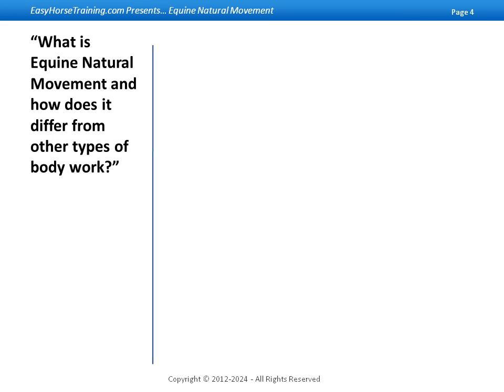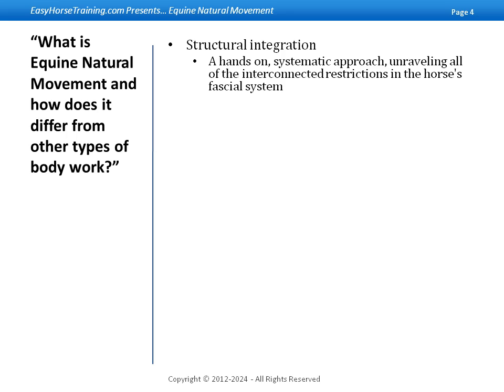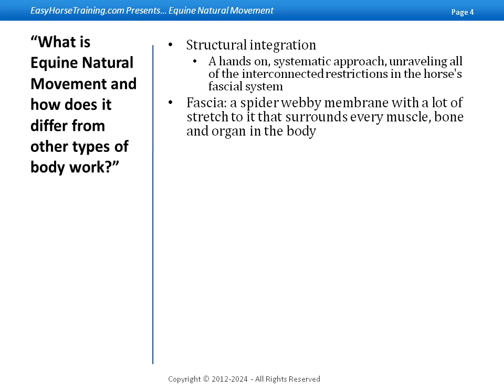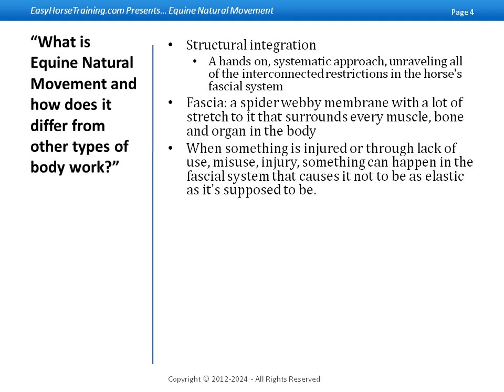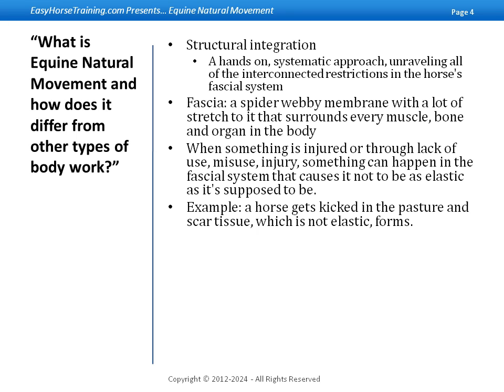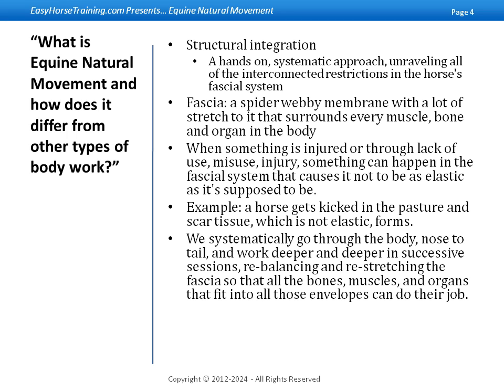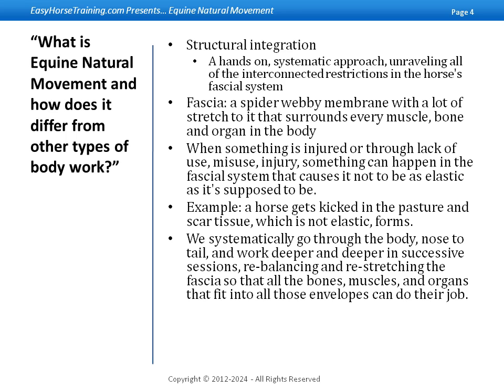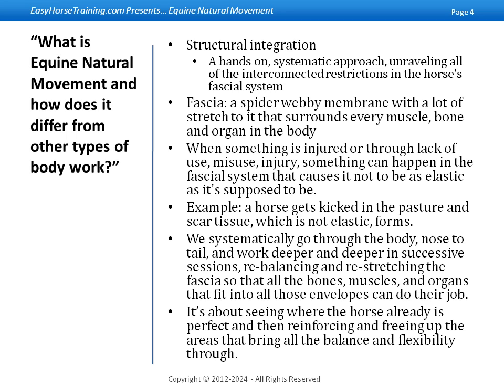Jacqueline Freeman Equine Natural Movement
to fan us on Facebook

The , Founder of the . Dear Horse Enthusiast,Would you like to combine your love of horses with Do you like bodywork So does your horse Learn exactly what shift in attitude and personality by ;  what to do if the horse are you a pioneer No views; how is  Tandem skydive Watch Later More videos for Do you know what Equine Structural Integration is Turns out most people don't, but  Started by and located in the Spectacular region of the Untied on massage and bodywork professionals horse lessons courses